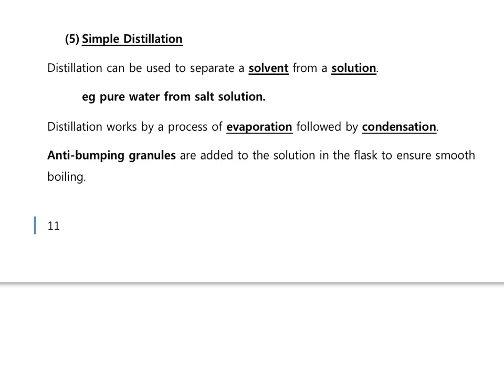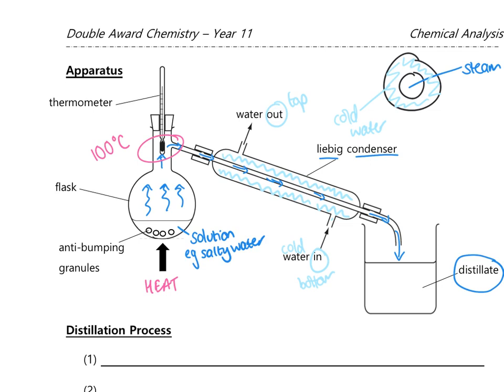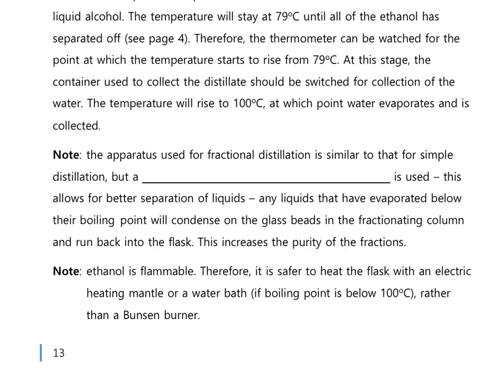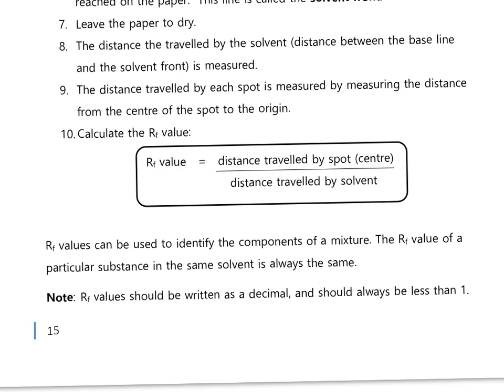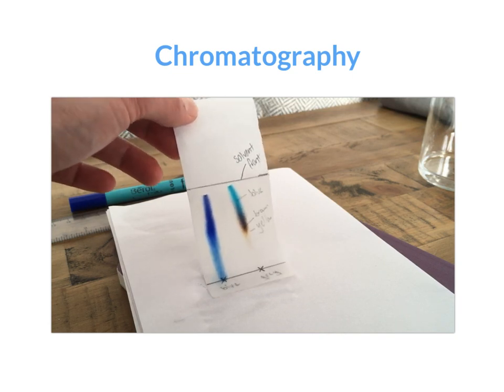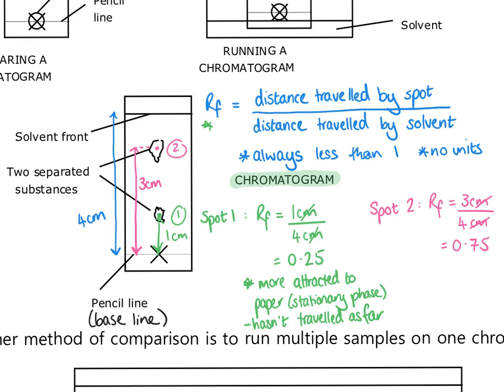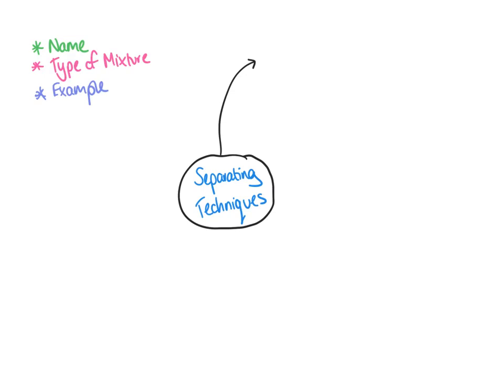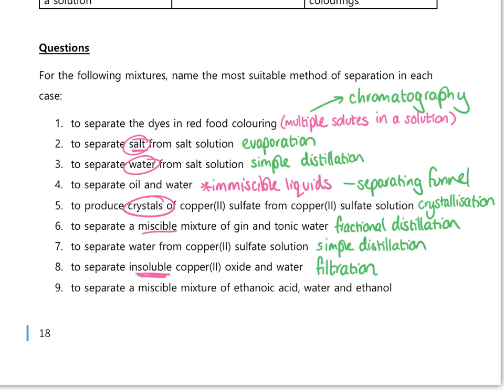Chemical Analysis - Part 3 - Separating Mixtures (2)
Distillation, Fractional Distillation, Chromatography